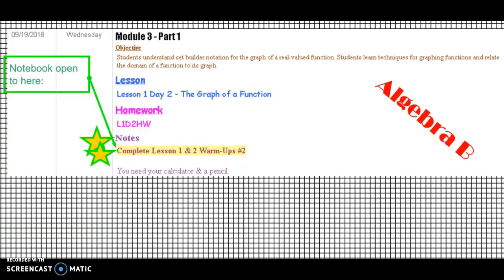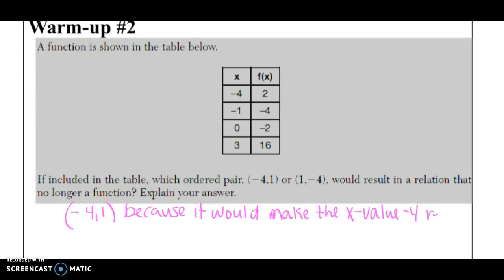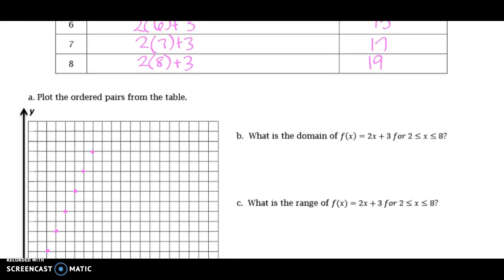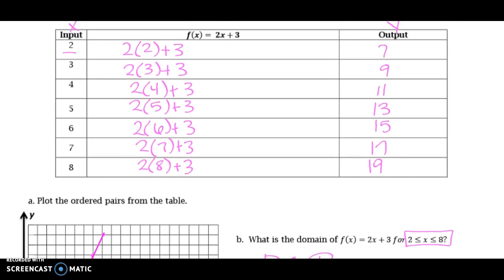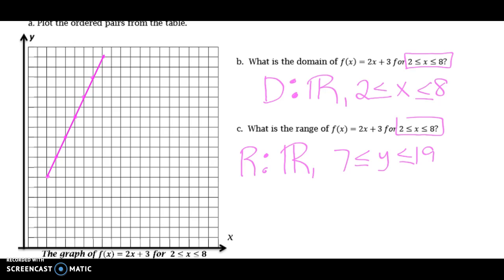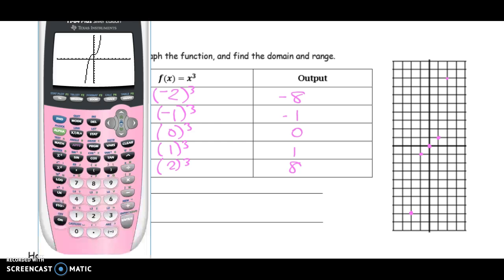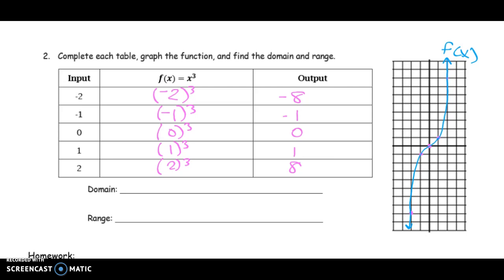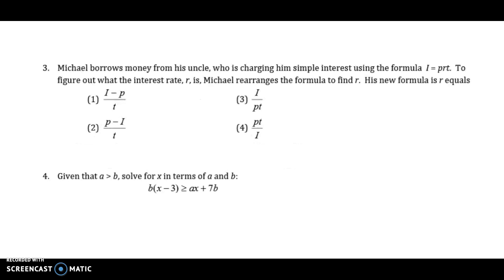Algebra B Module 3 Lesson 1 Day 2 Graphs of Functions